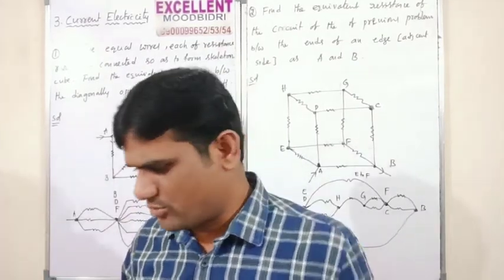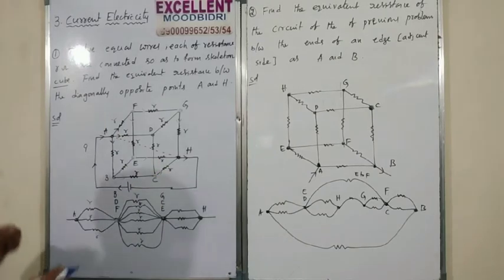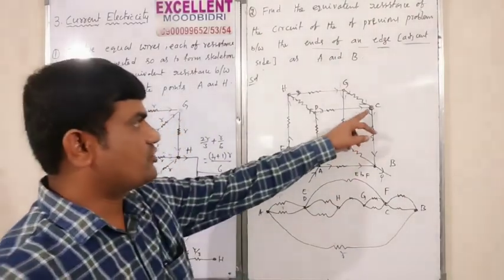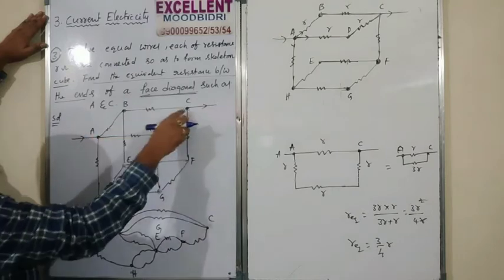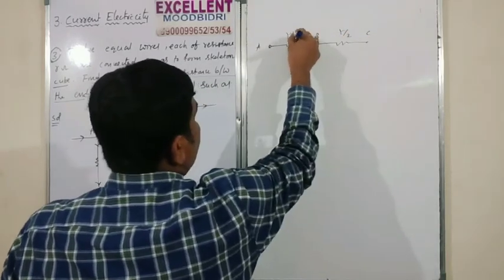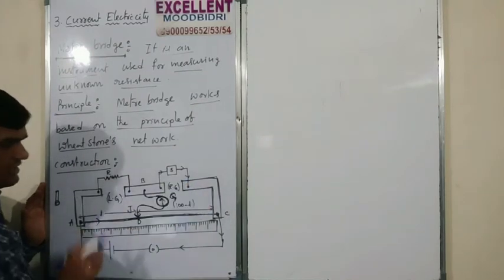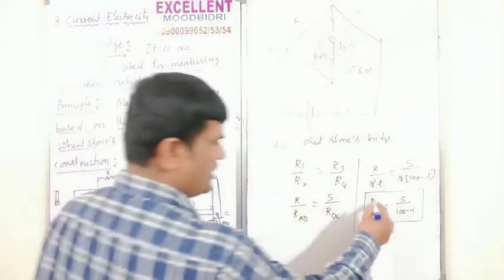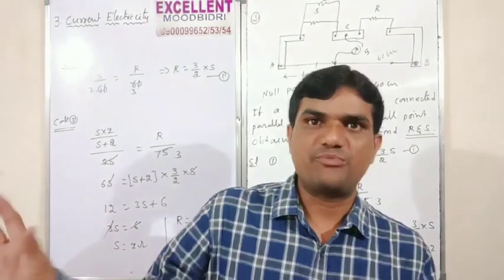Current electricity part -12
Metre bridge